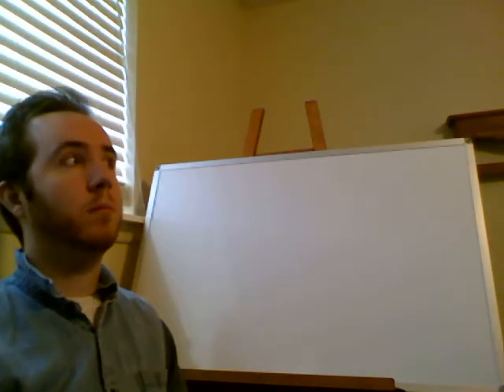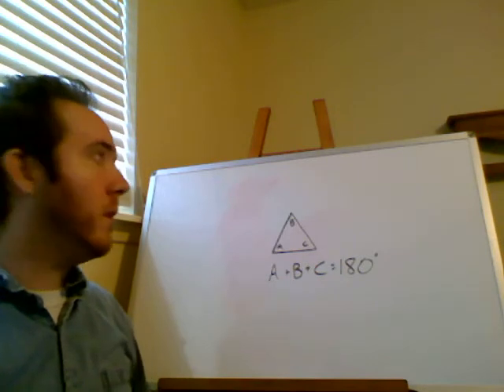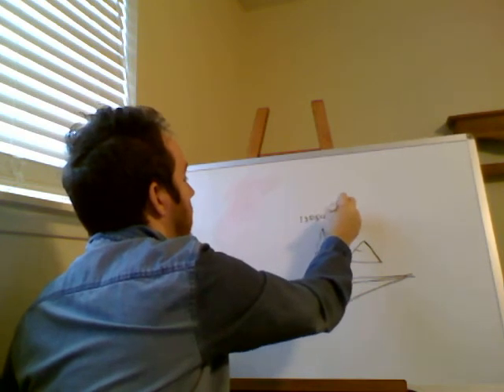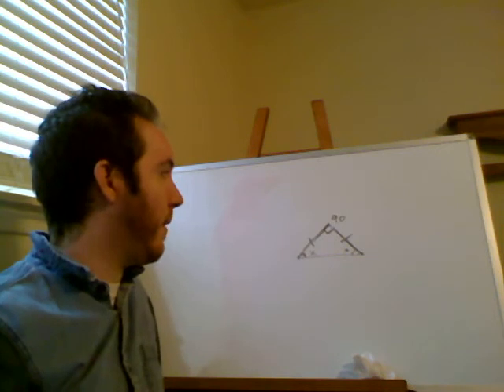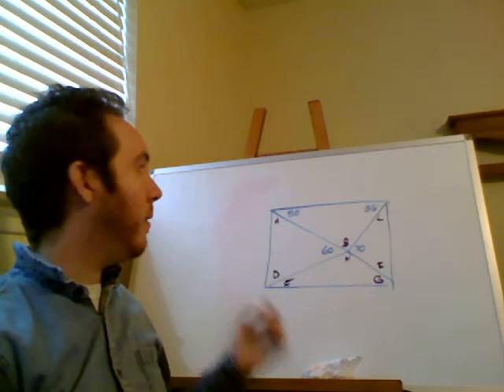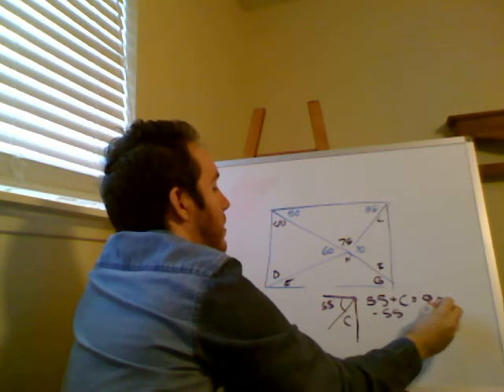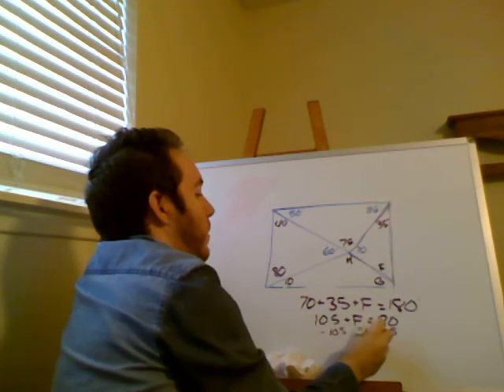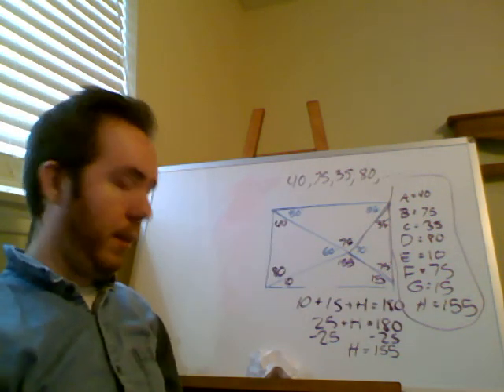Algebra and Geometry Guided Practice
Mr. Fraley walks through the Algebra and Geometry Guided Practice